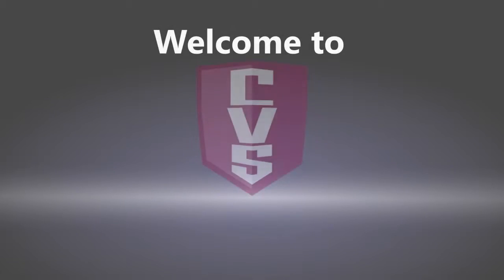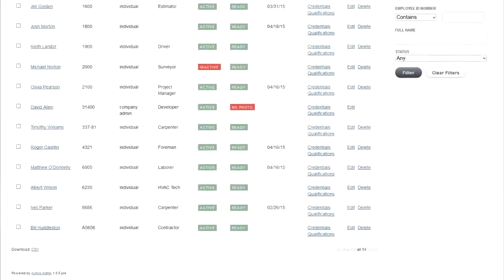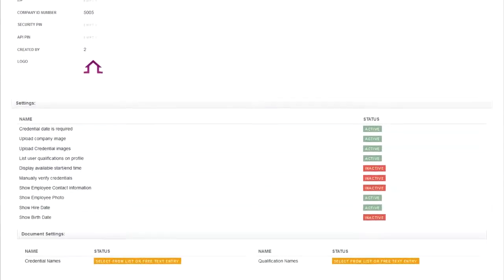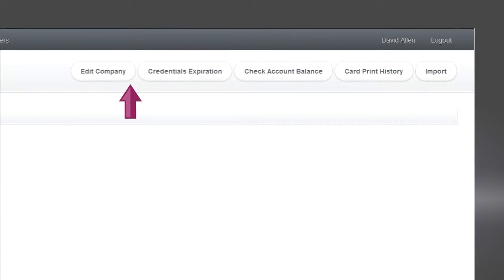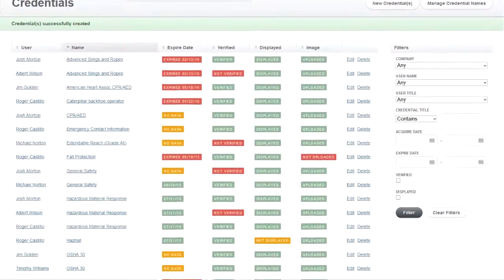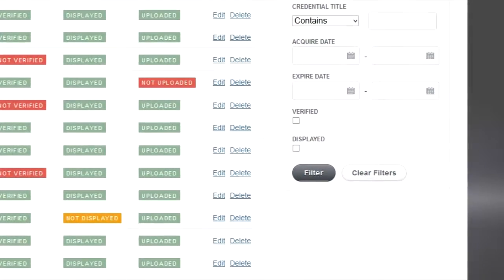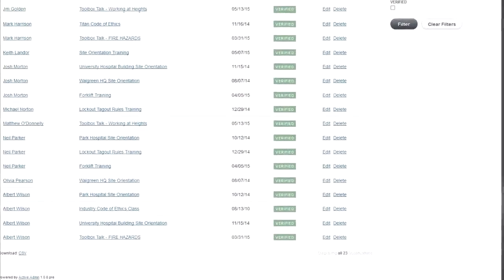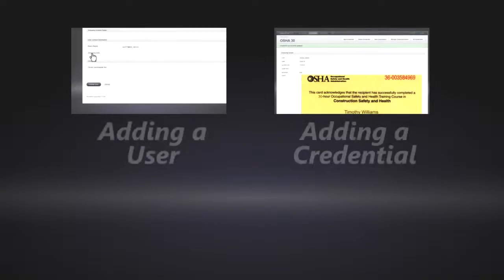Intro to the CVS Online Credential Management Software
We give you a brief tour of the main functionality of the Credential Verification Service online management software.